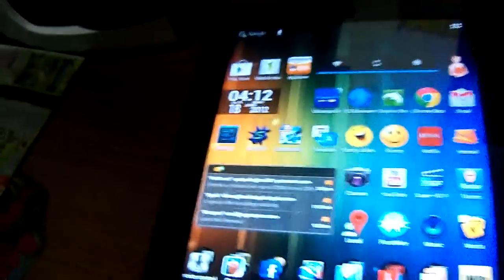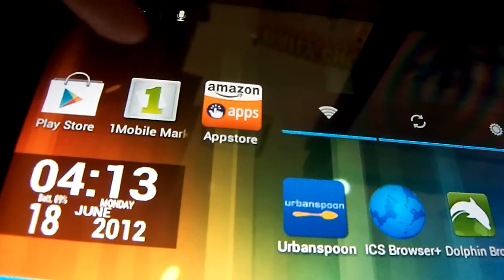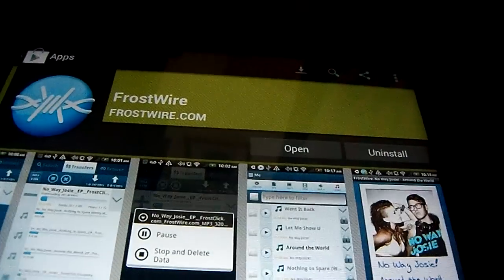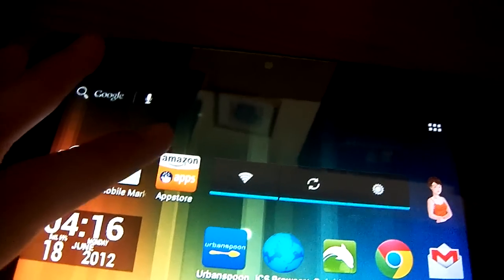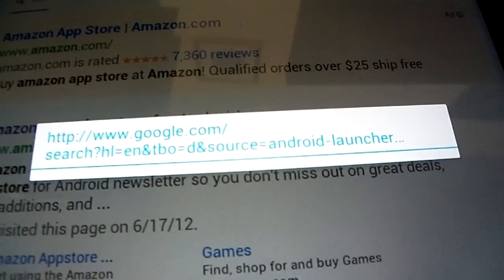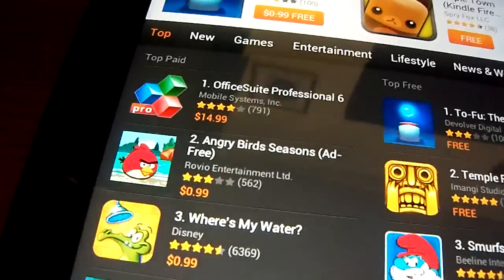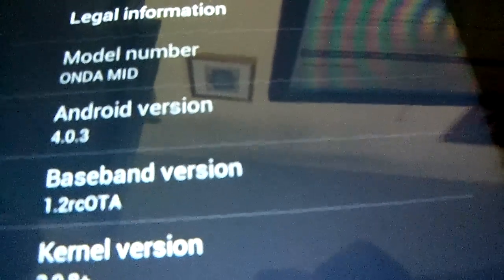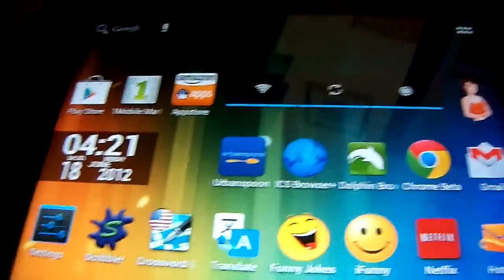How to get amazon app store and 1mobile market on Onda Vi40 and other android devices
I did this on my Onda Vi40 tablet, this also works on other android devices. Simple and quick way to get as many apps possible. No PC needed.